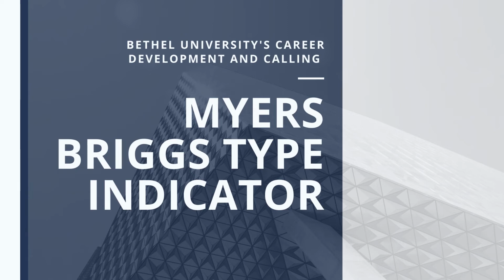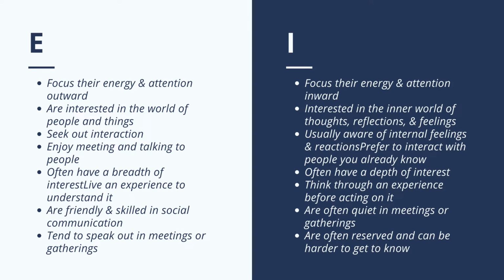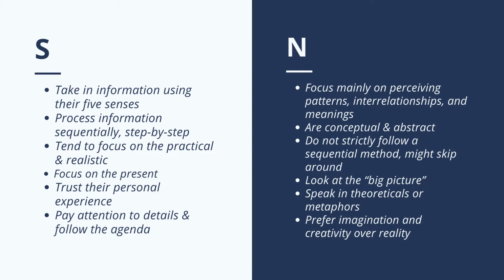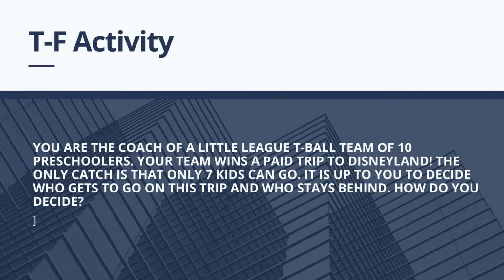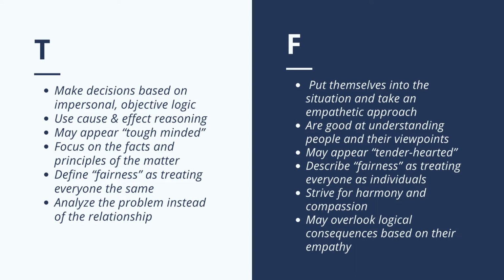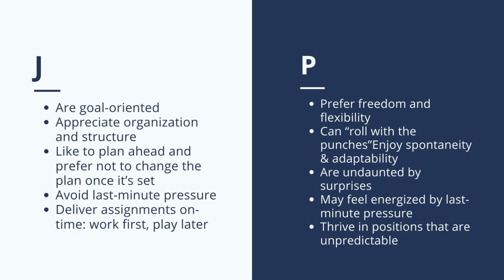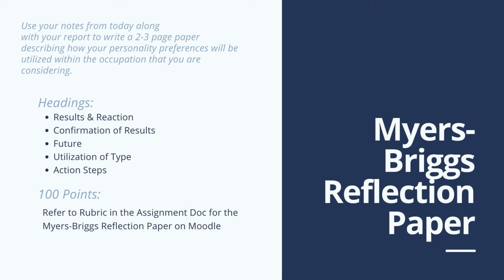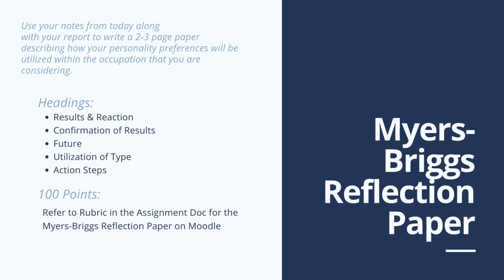MBTI Interpretation - Presentation 2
This is presentation 2 Career Development and Calling presentation for the Intro to Healthcare courses taken through Bethel University. This presentation will go over the different results for the Myers Brigg's Type Indicator.